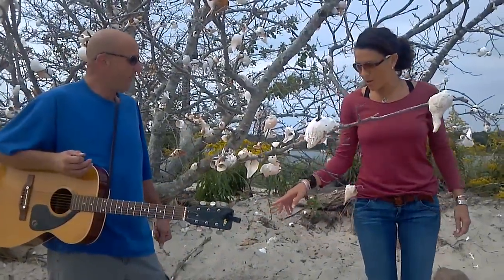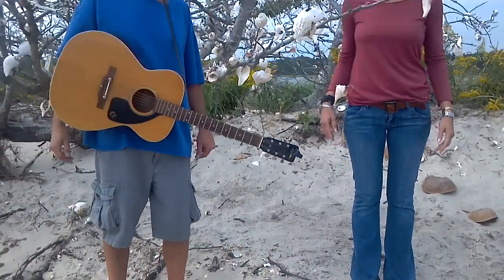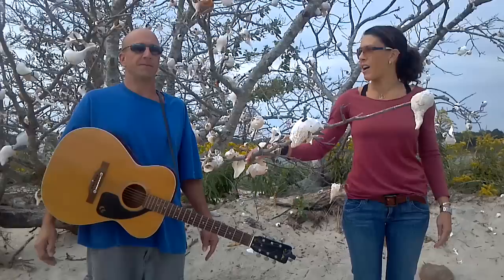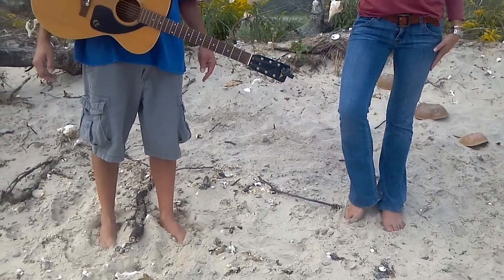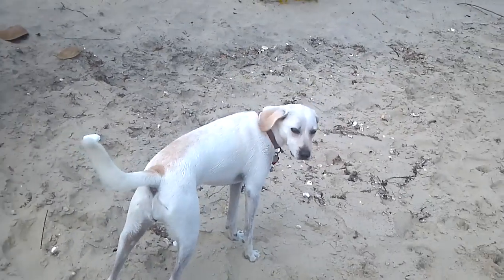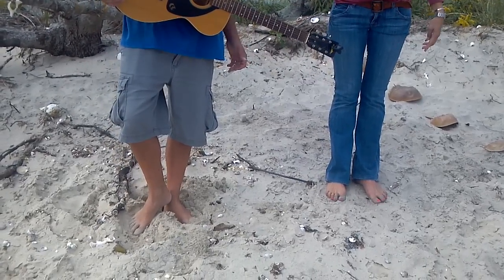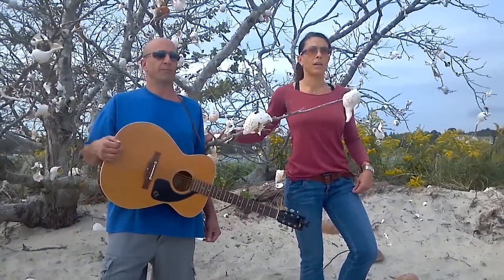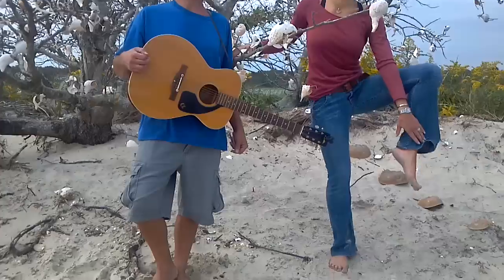Yoga Everywhere 365 tracy teaches tree pose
Kind Yoga is searching out everybody, every ability who will strike a yoga pose for our 365 pose for the year of 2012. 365 days of yoga poses, everywhere, every age, - do you have a favorite pose you would like to share or learn or teach? we will come over to your place and shoot a minute of video this year. We are out to prove that anyone can do yoga and you don't need to be wearing super fancy expensive stretchy pants to do it.